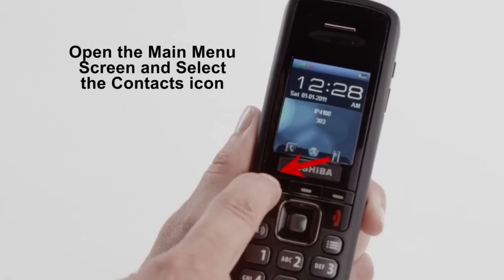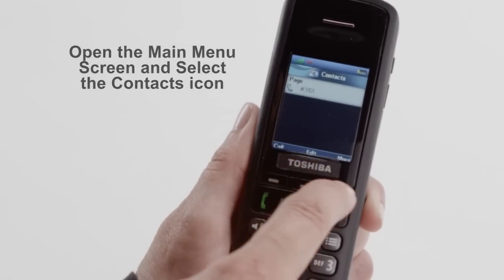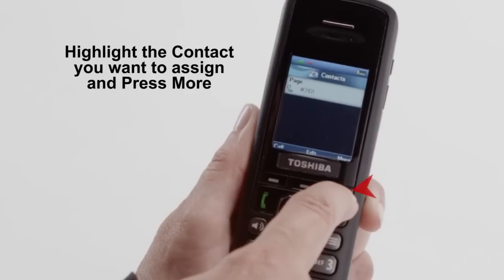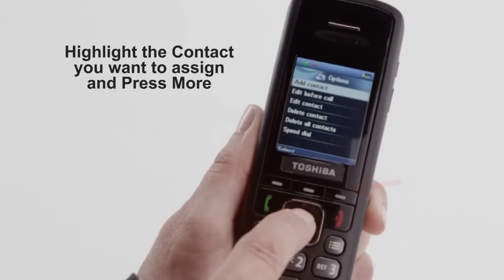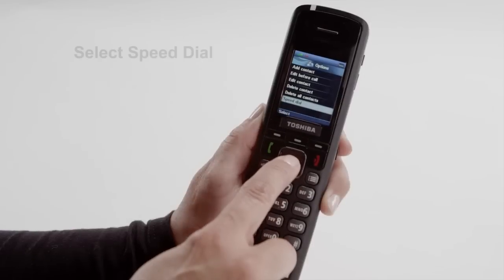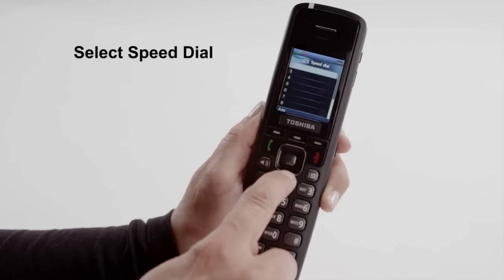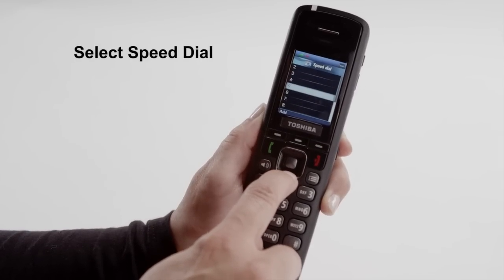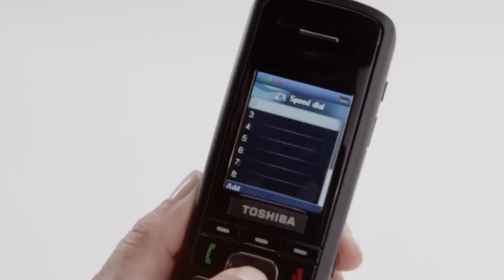Assign a Contact to a Speed Dial Number - IP4100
Learn how to assign a contact to a speed dial number on the IP4100 Wireless SIP DECT telephone.